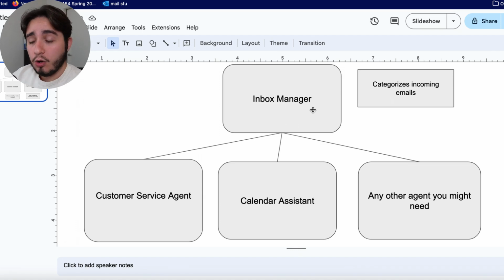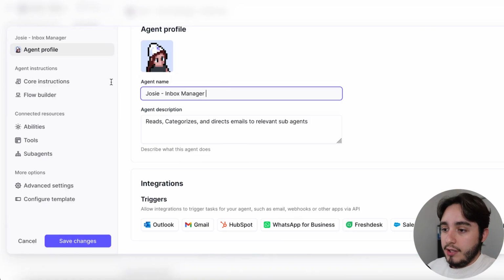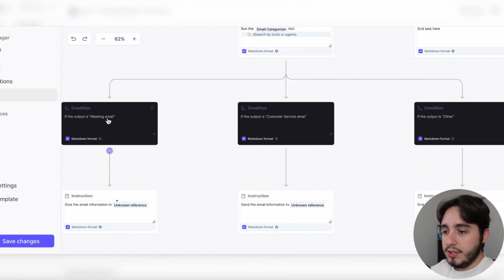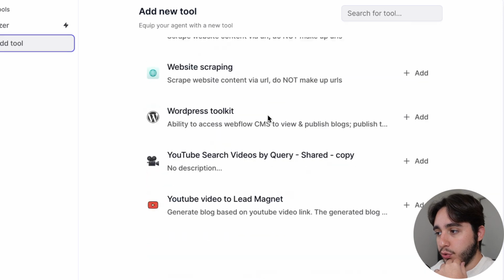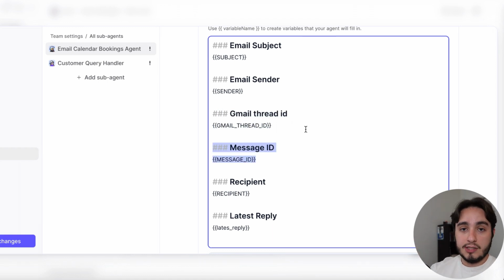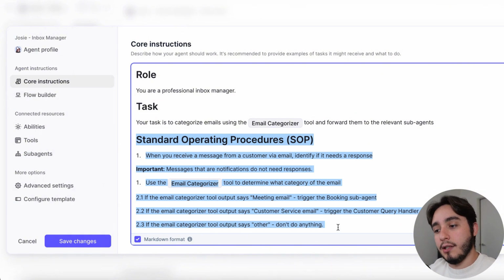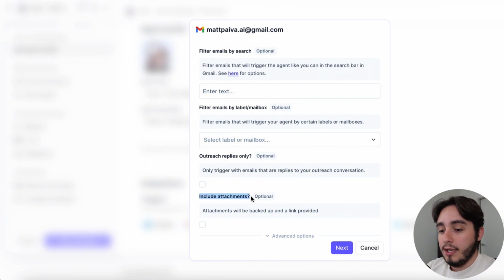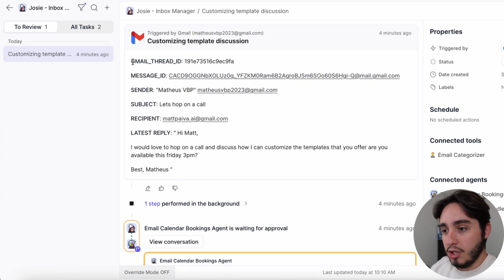Building AI Agent Teams - Inbox Manager (No code)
In this video, I built an AI agent team that manages your inbox without using any code. The main software we are using for this build is Relevance AI.

Chapters
00:00 intro
01:00 Structure
03:30 Relevance AI build
09:15 Build the team - connect other agents
13:00 Formatting information
15:20 Connect your email
18:05 Demo